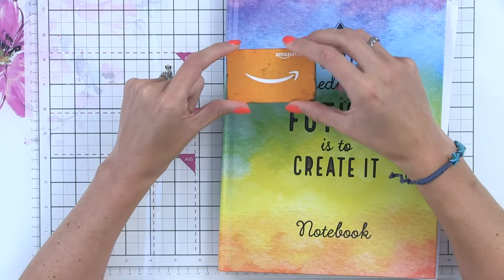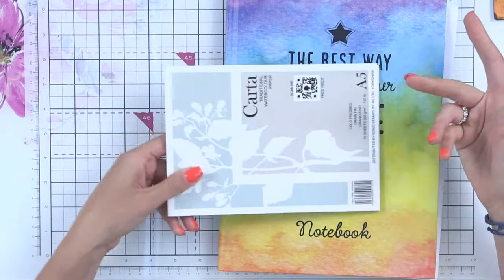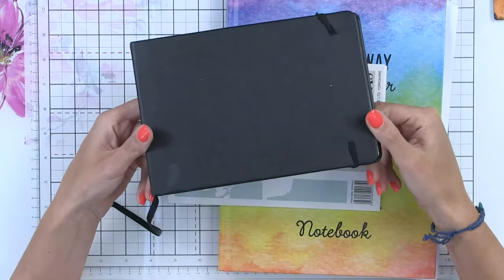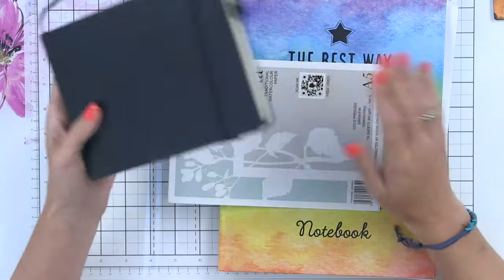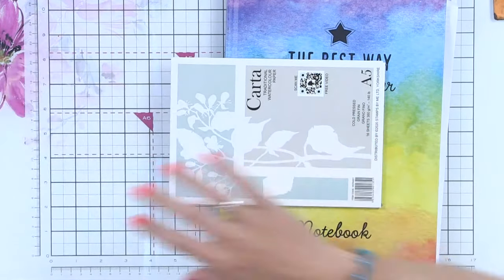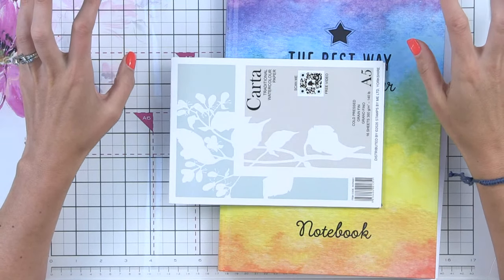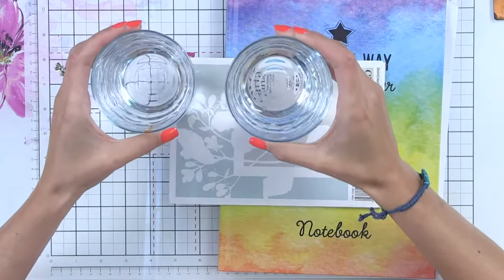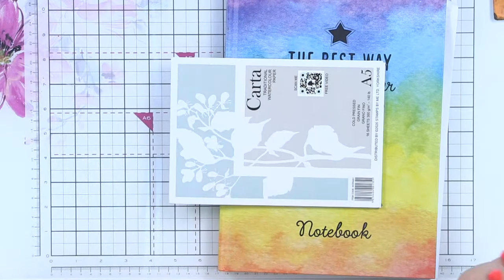INDUSTRIAL LANDSCAPE REFELCTION WATERCOLOUR ABSTRACT ART QUICK AND EASY